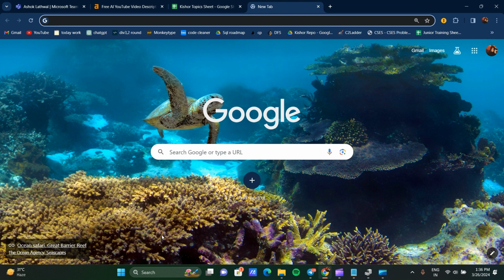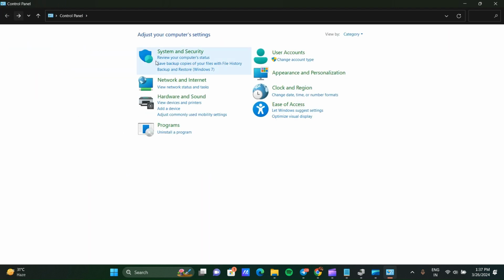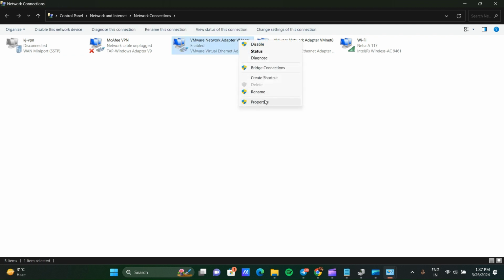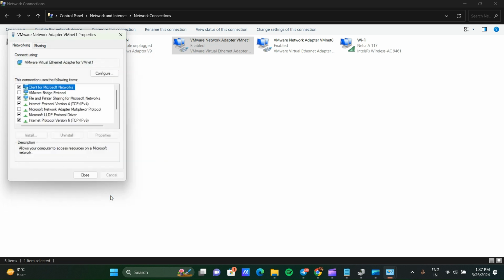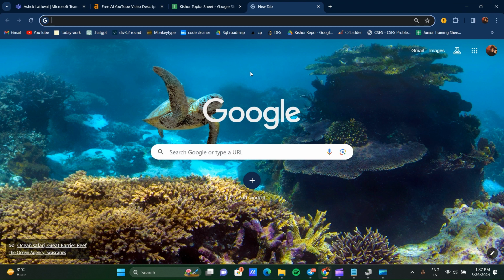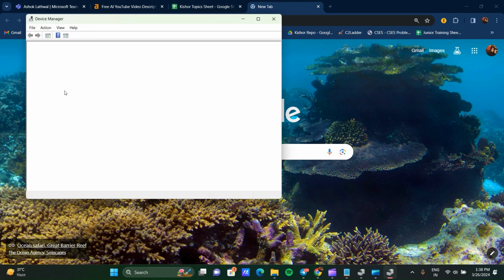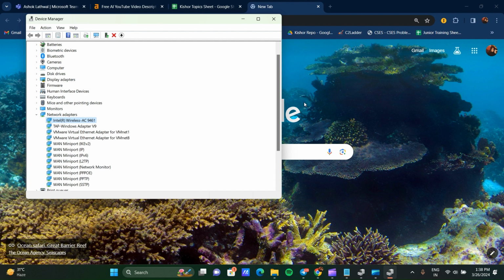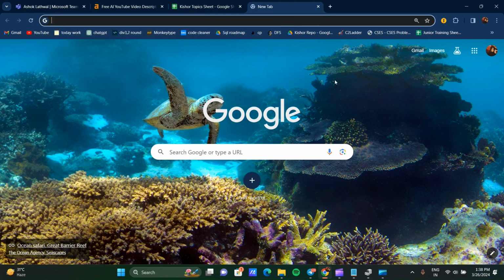How To Fix Asus Vivobook Not Connecting To Wi-Fi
Hello everyone welcome to our youtube channel In this informative YouTube video, we will guide you through the steps to fix the issue of your Asus VivoBook not connecting to WiFi. We understand the frustration that arises when you are unable to connect to the internet, but worry not, as we have got you covered.